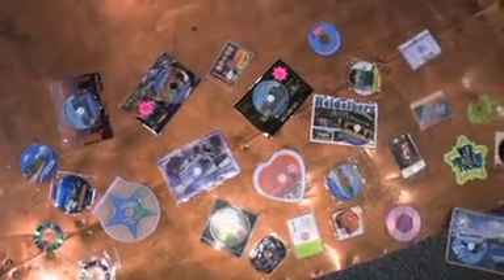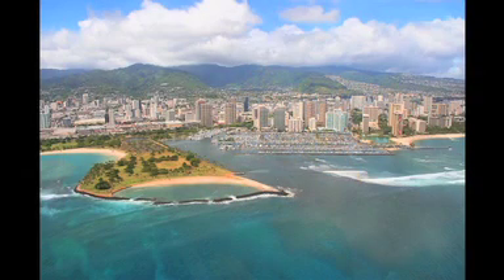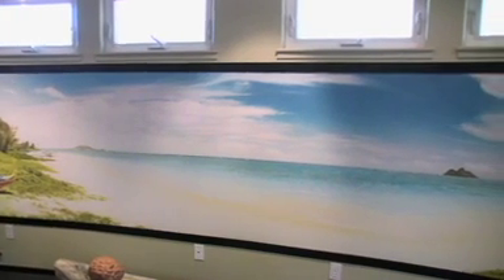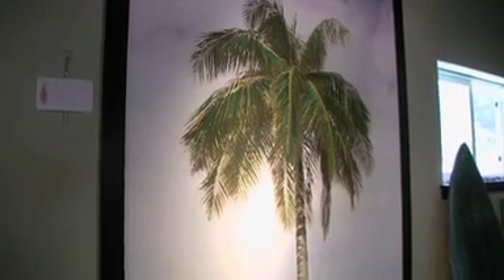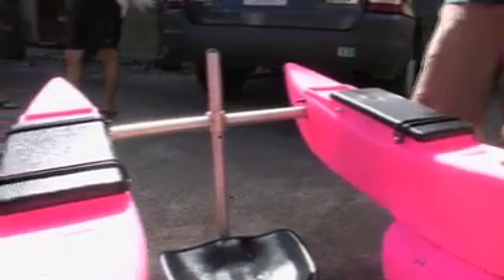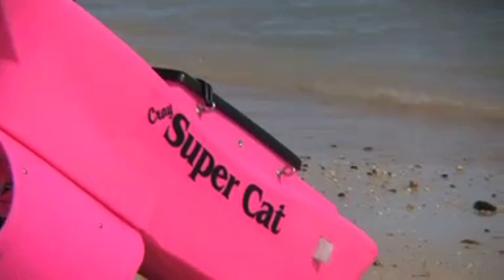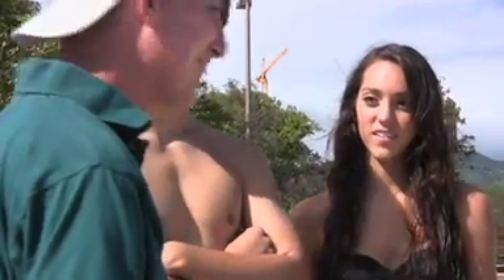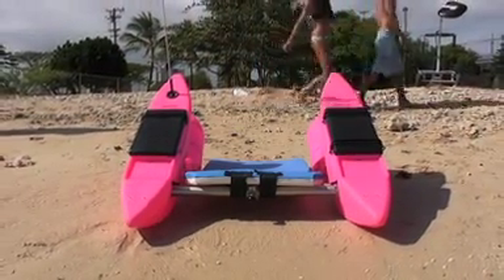Hawaii inventor, Mark Bell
Mark Bell talks about some of his innovative creations and demonstrates the new electric-powered mini-catamaran that he's introducing in Hawaii.